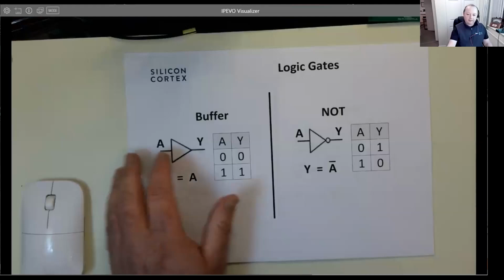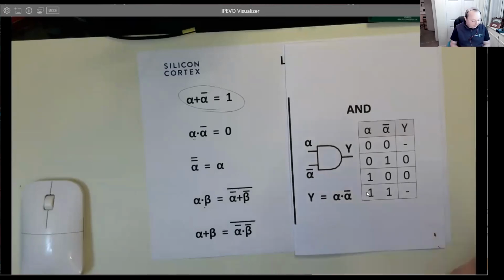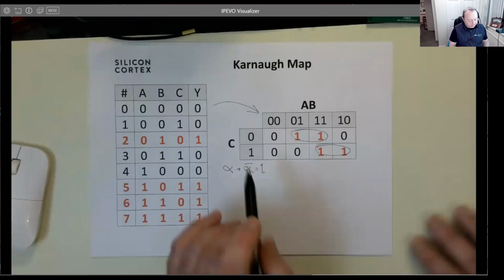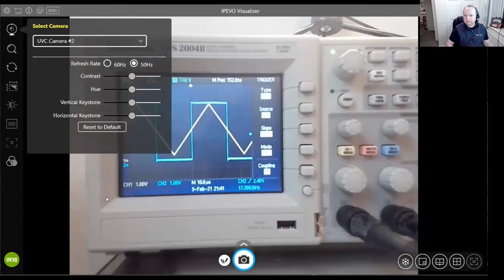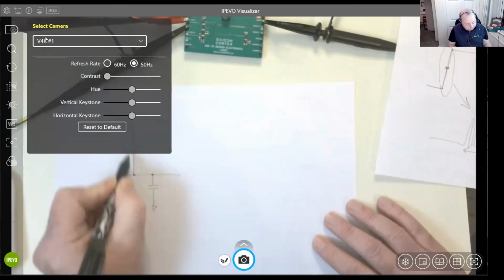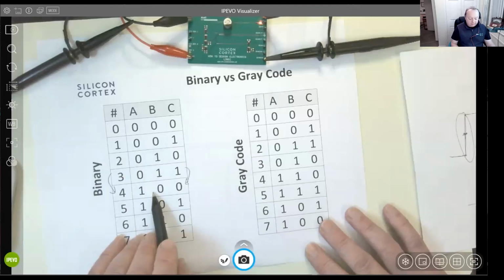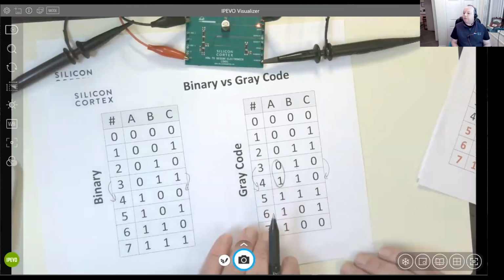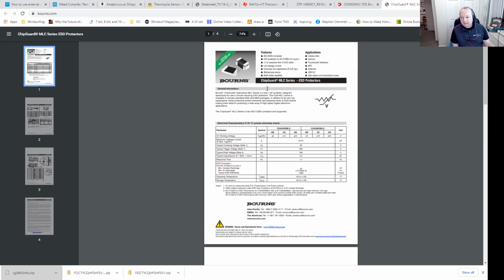Electronics Club - How to Design Electronics - Logic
Makespace Electronics Club

Logic - part of the "How to design electronics" series presented by Stephen Clemmet

Info about upcoming meets and supporting material is available on the Electronics Club site: